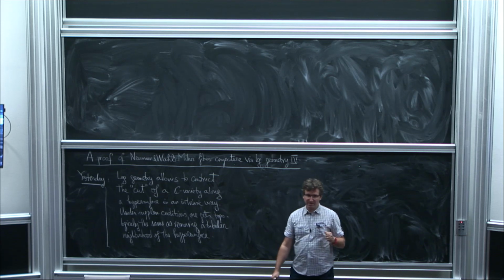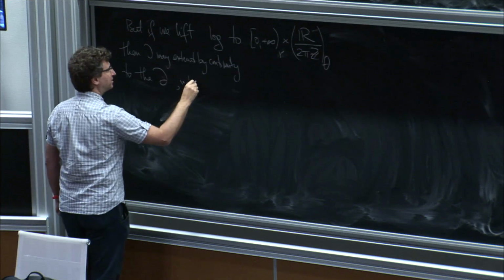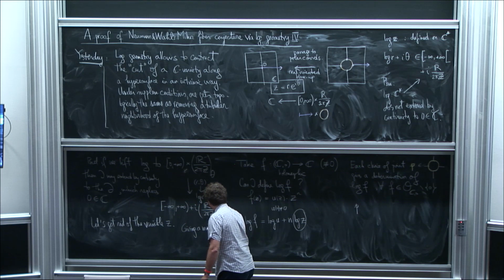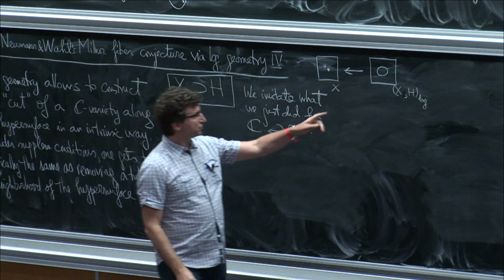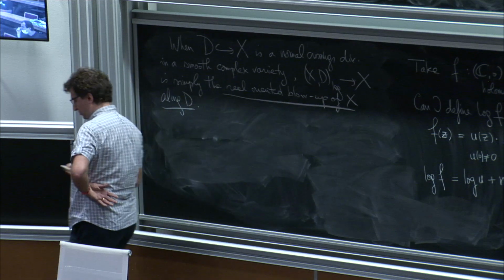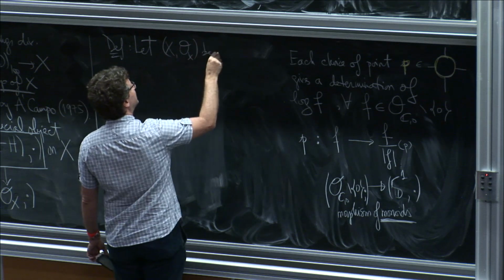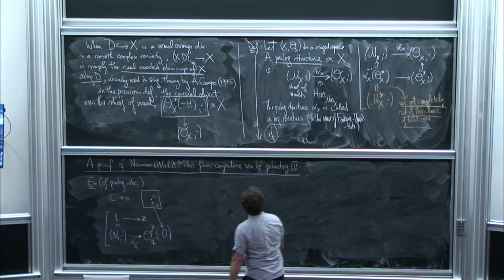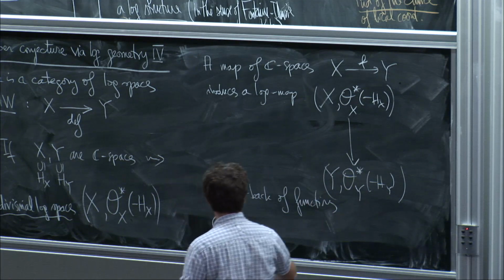Patrick Popescu Pampu: A proof of Neumann-Wahl Milnor fibre Conjecture via logarithmic...- Lecture 4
HYBRID EVENT

Recorded during the meeting "Milnor Fibrations, Degenerations and Deformations from Modern Perspectives"  the September 10, 2021 by the Centre International de Rencontres Mathématiques (Marseille, France)